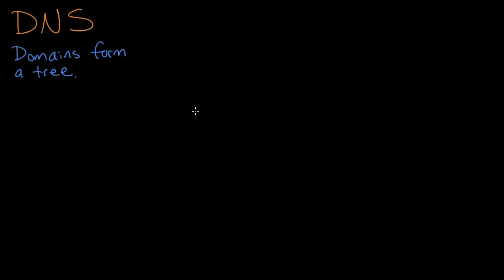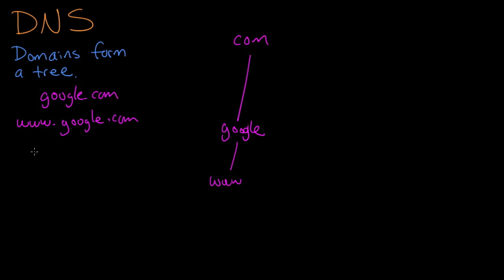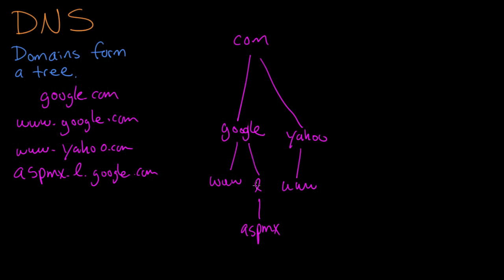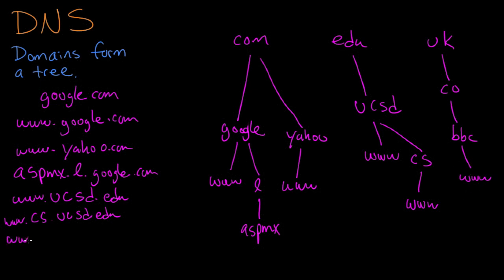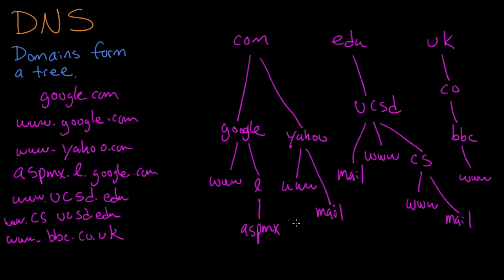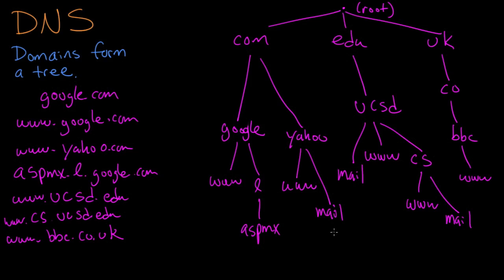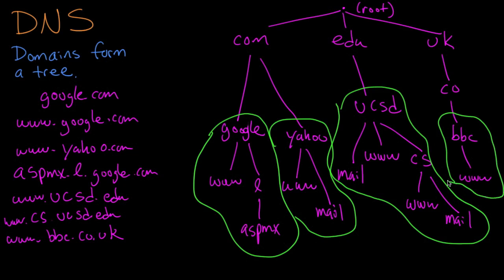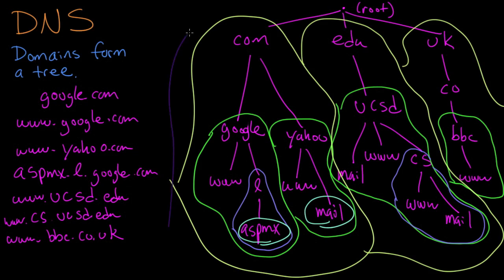DNS Tree Structure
Learn about the DNS hierarchical tree structure.